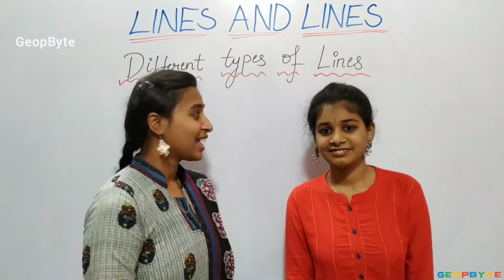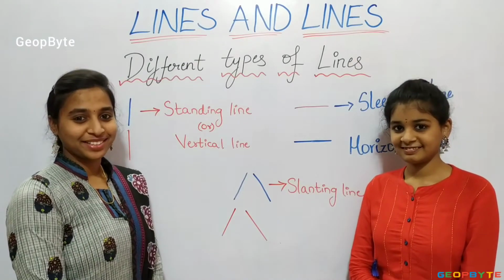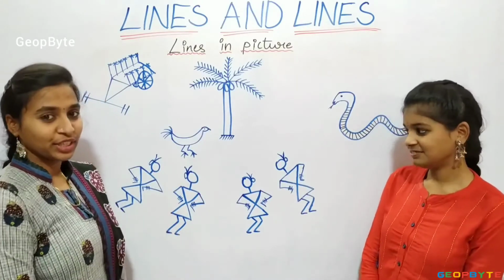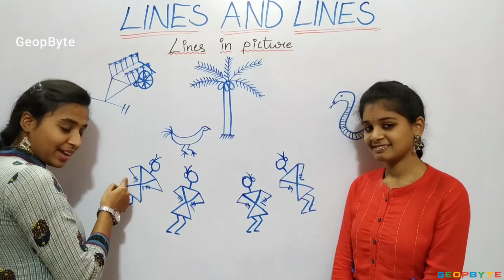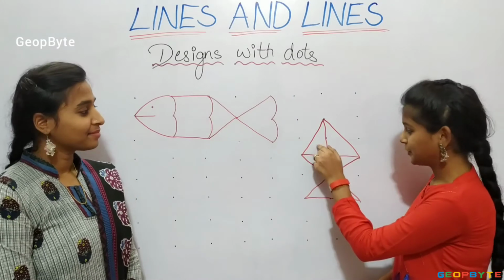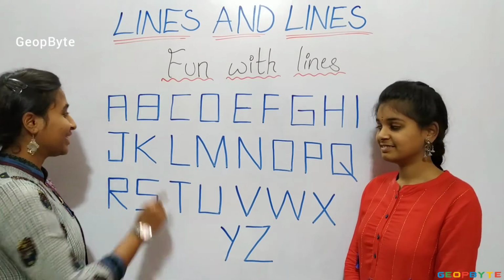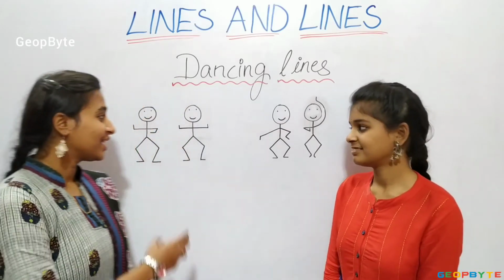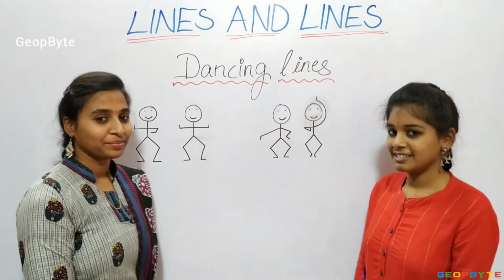CBSE Class 2 Maths | Chapter 11 - Lines and Lines | NCERT | GeopByte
Chapter 11 - Lines and Lines

Topics:

Different types of lines

Different types of curves

Lines in picture

Design with dots

Fun with lines

Dancing lines